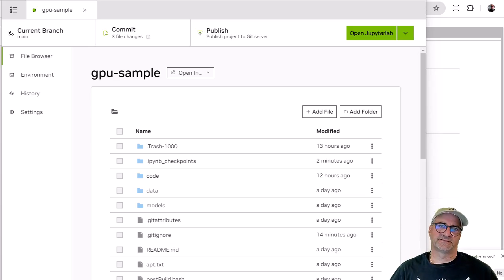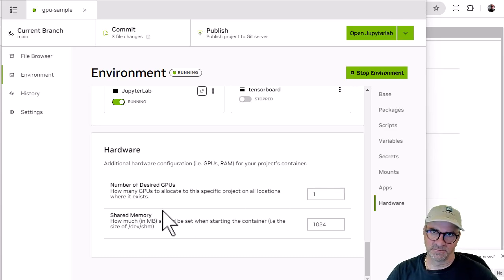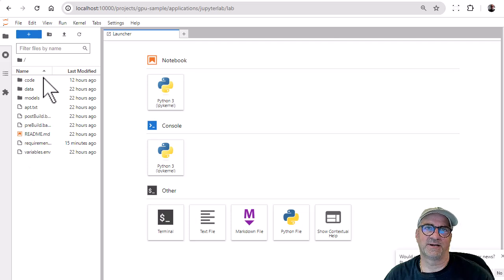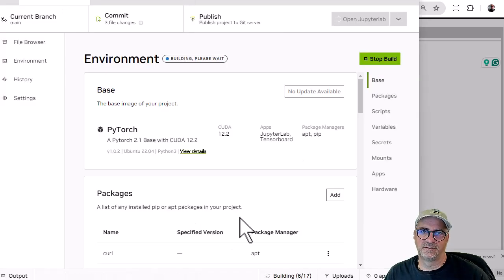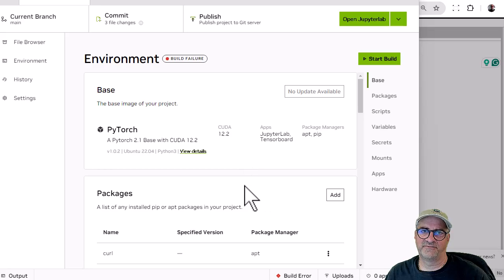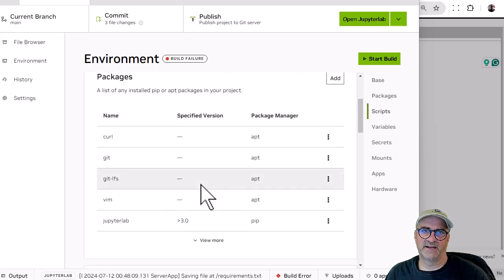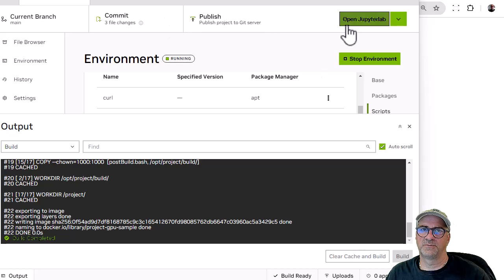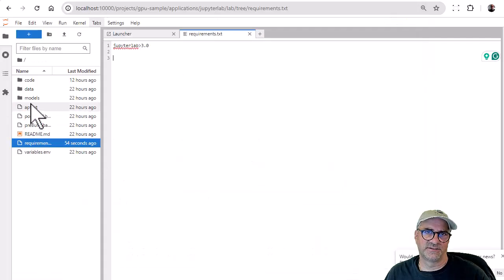NVidia AI Workstation fixing the container config when the container build fails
I broke my AI Workstation container image configuration so that I couldn't get an image built. This meant I couldn't edit my repository to edit back.  Turns I could use the AI Workstation Environments tab to clean up the configuration to build a new image.

NVidia AI Workstation provides managed containerized environments for CUDA and other Jupyter Notebook and Tensor Lab workloads. AI Workstation creates a container image for each project based on some base image and is augmented via custom configuration through files like requirements.txt.  Sometimes you can blow up the container build process by putting bad stuff in the environmental configuration files.  The Workstation GUI  lets you edit environmental properties that it then pushes back into the configuration files. You can iterate on that until you have a buildable container image.